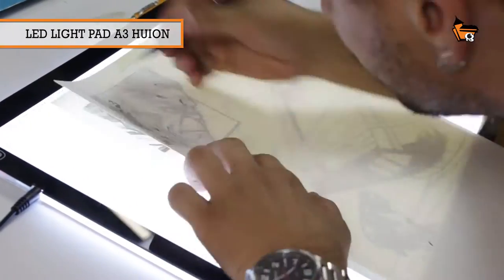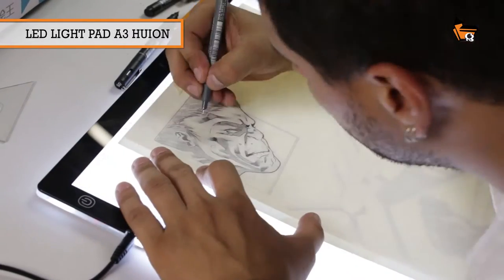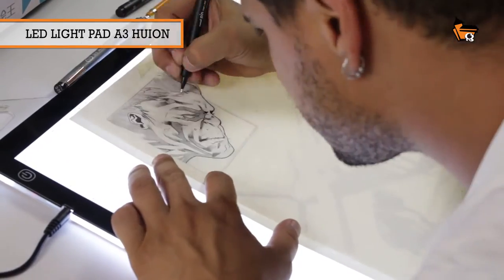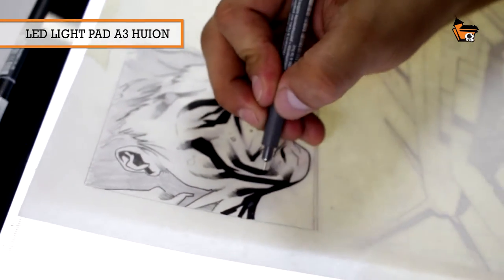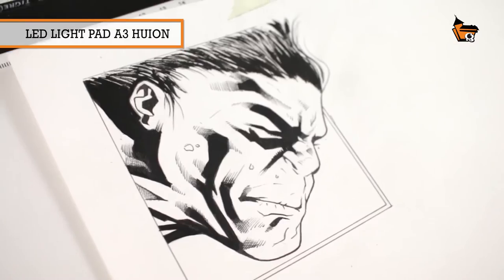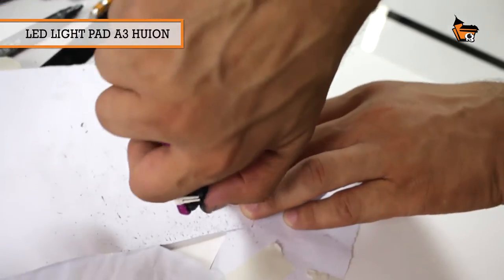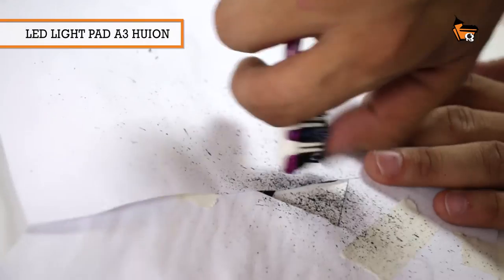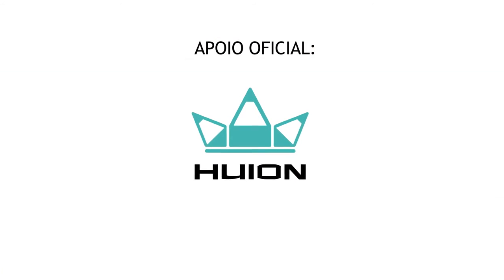Arte-final "Inking" do Hulk na Led Light Pad A3 Huion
Técnicas de Arte-final "Inking" do personagem Hulk na Led Light Pad A3 Huion com o artista Salomão Hubner.
O aquarelista e ilustrador Salomão Hubner é o atual coordenador da Casa dos Quadrinhos e vem utilizando técnicas diversas
tanto nas suas ilustrações quanto na etapa de arte-final.

Claim Code: BJ5FE5MR